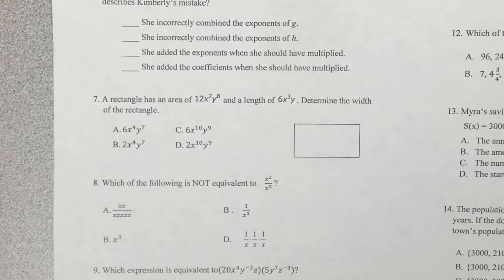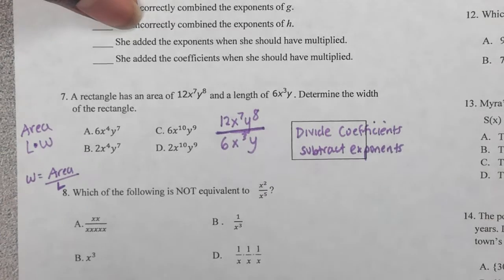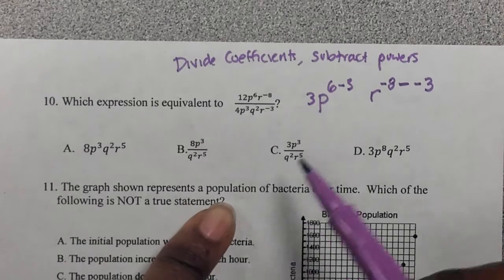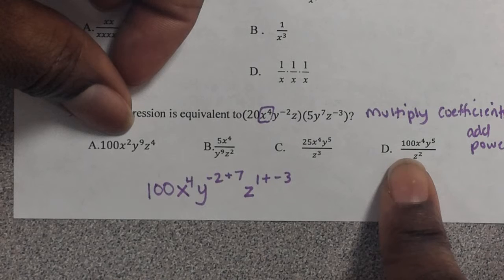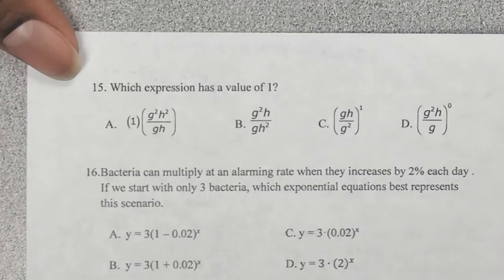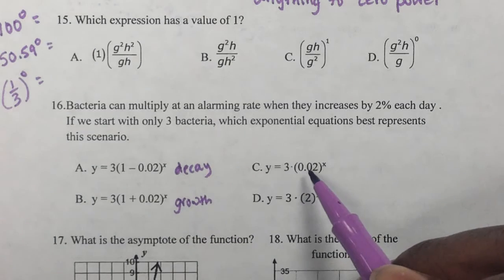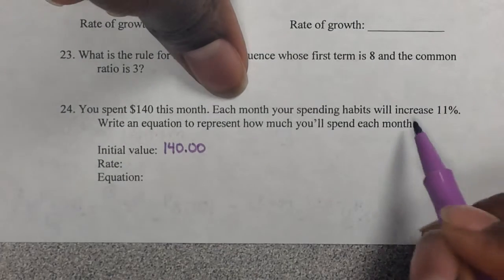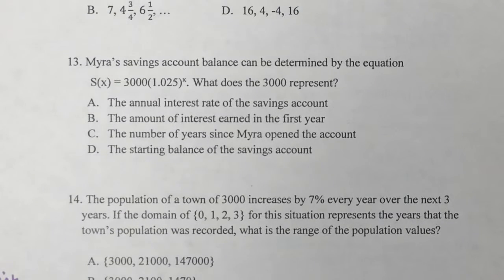test review p2 expo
expo review  part 2